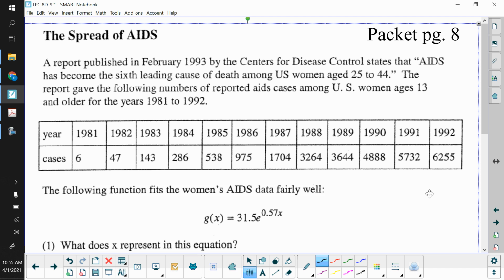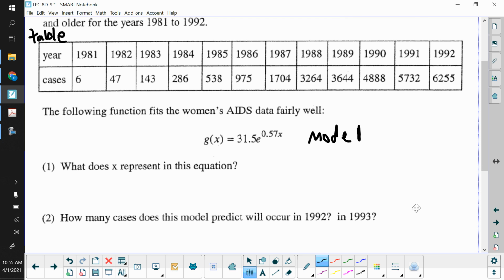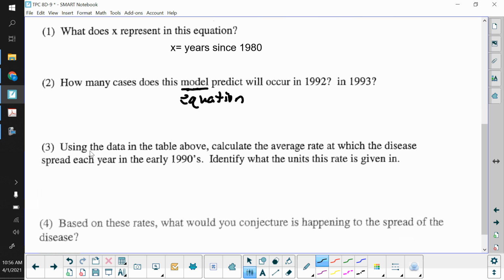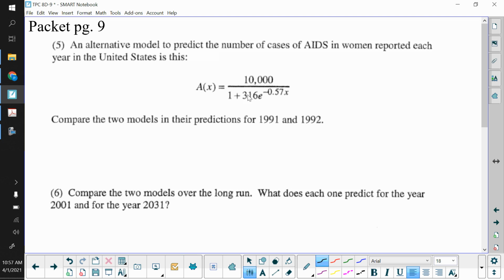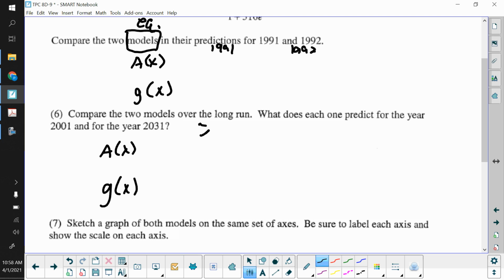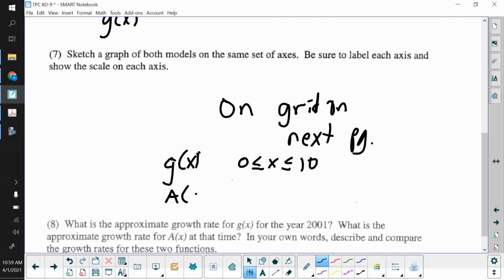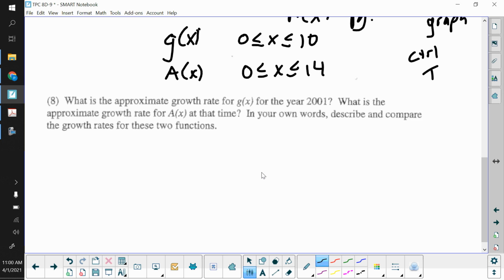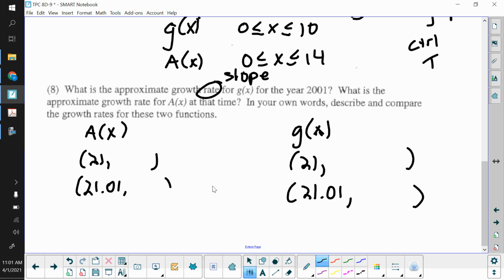Pre Calc with Stats unit 8D Day 9